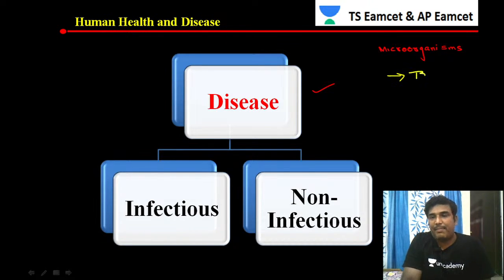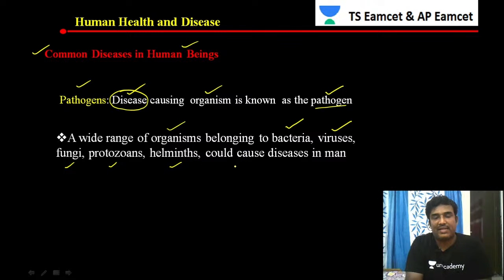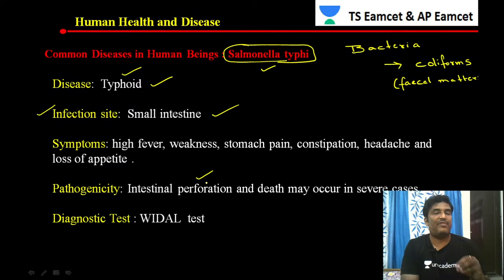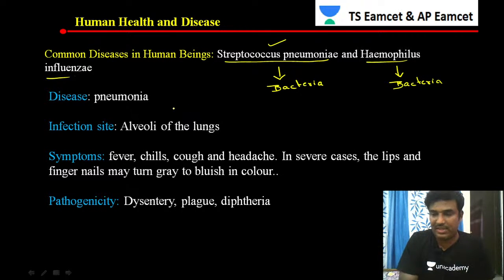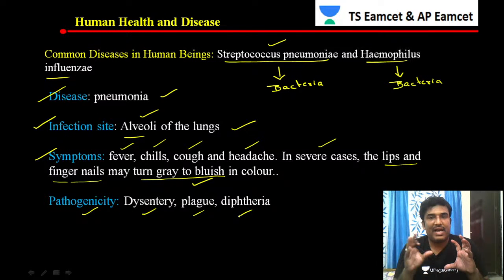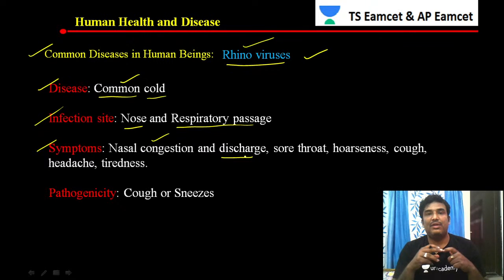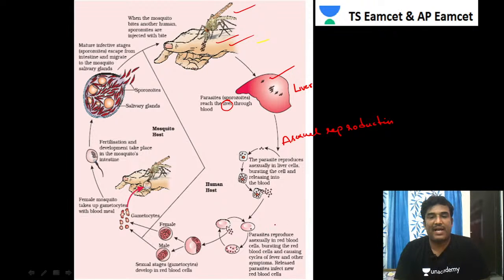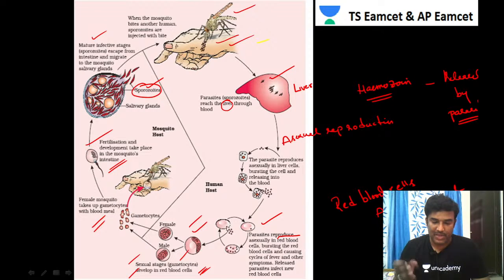Unacademy EAMCET | Human Health & Disease | Biology | Class - 11 | Crack EAMCET | Rajendra Sir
Dr.Rajendra Prasad is one of the top Educators in the Unacademy EAMCET Category. He has 13 Years of Experience in teaching students for State Board & CET Categories. In today's session, Sir will take you through the Important  topic of Human Health & Disease, which will help you to Crack EAMCET 2021/2022. Watch the video to know all about the topic. Let's Crack EAMCET together!!

1. Learn from your favorite teachers
2. Dedicated DOUBT sessions for EAMCET 2021 & 2022 in Advance
3. One Subscription, Unlimited Access to Live Online Classes and Videos
4. Real-time interaction with best-in-class teachers
5. You can ask doubts in live online classes
6. Limited students in each EAMCET Online Class
7. Download the videos & watch offline